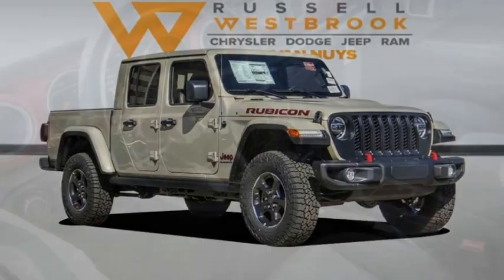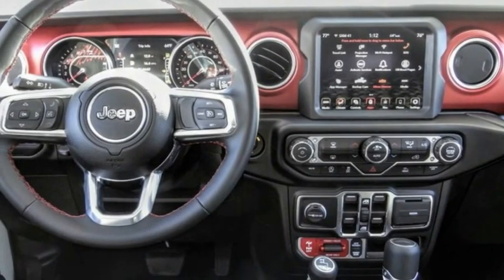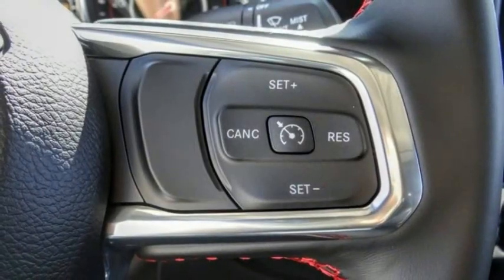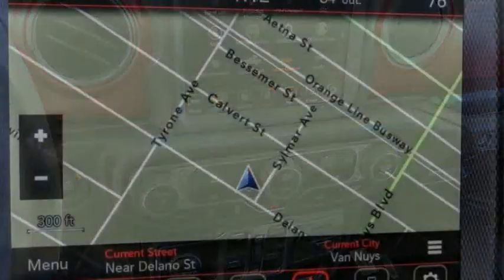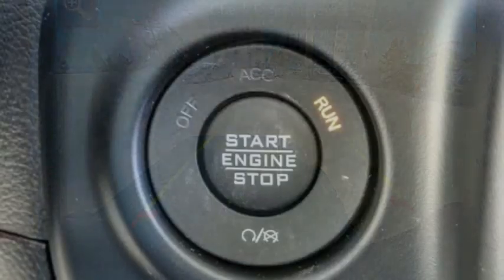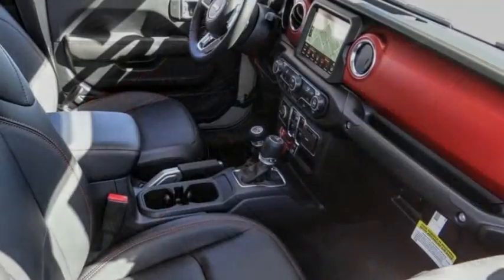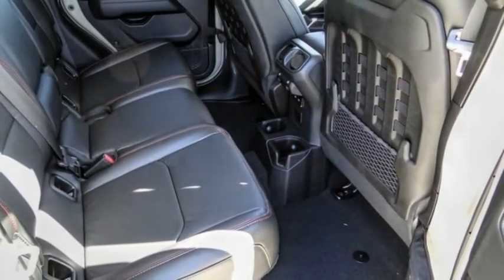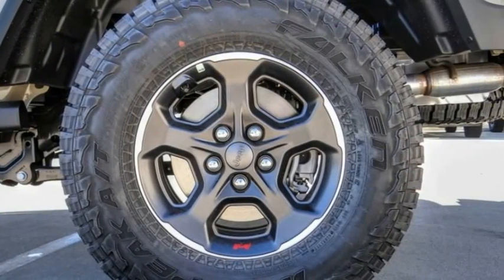2022 Jeep Gladiator VAN NUYS LOS ANGELES SAN FERNANDO VALENCIA CANOGA PARK GL25227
2022 Jeep Gladiator Rubicon 4x4

RUSSELL WESTBROOK CHRYSLER DODGE JEEP RAM PROUDLY SERVICING VAN NUYS, LOS ANGELES, SAN FERNANDO, VALENCIA, CANOGA PARK, & SURROUNDING SOUTHERN CALIFORNIA LOCATIONS. THIS BEIGE 2022 Jeep GLADIATOR IS EQUIPPED WITH A 3.6L V6 24V VVT, AUTOMATIC TRANSMISSION, AND RECEIVES AN ESTIMATED 16 City/23 Hwy MPG. CONTACT RUSSELL WESTBROOK CHRYSLER DODGE JEEP RAM OF VAN NUYS TO SCHEDULE A TEST DRIVE AND TAKE THIS 2022 Jeep GLADIATOR HOME TODAY, OR VISIT OUR SHOWROOM CONVENIENTLY LOCATED AT 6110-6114 VAN NUYS BLVD VAN NUYS, CA 91401. STOCK #: GL25227 | 2022 Jeep Gladiator Rubicon 4x4 SECURITY SYSTEM TRACTION CONTROL POWER WINDOWS 2022 Jeep GLADIATOR Rubicon 4x4 Russell Westbrook Chrysler Dodge Jeep Ram of Van Nuys is driven and focused to ensure the highest customer satisfaction. A team above all, but above all a team. Price includes: $1000 - Bonus Cash 22CNA. Exp. 10/03/2022 STOCK #: GL25227 | VIN: 1C6JJTBG8NL179477 | 2022 Jeep Gladiator Rubicon 4x4 SECURITY SYSTEM TRACTION CONTROL POWER WINDOWS Russell Westbrook CDJR of Van Nuys